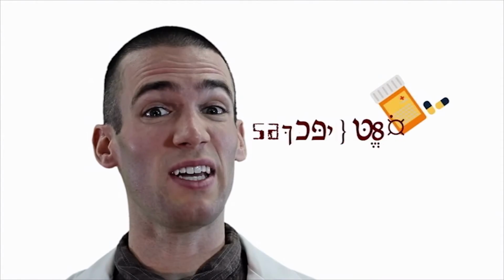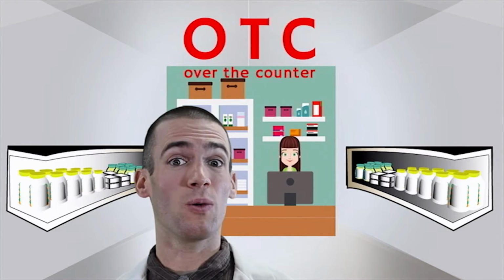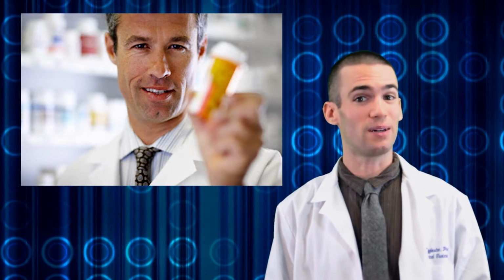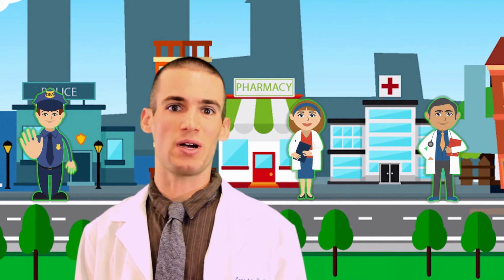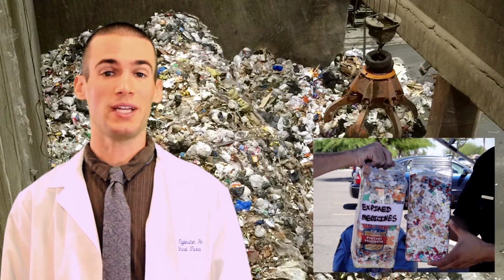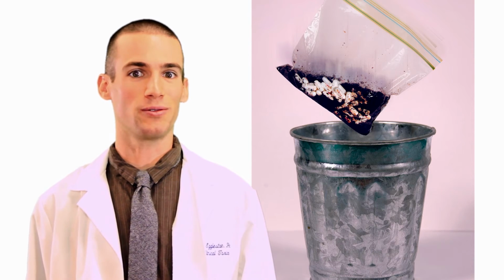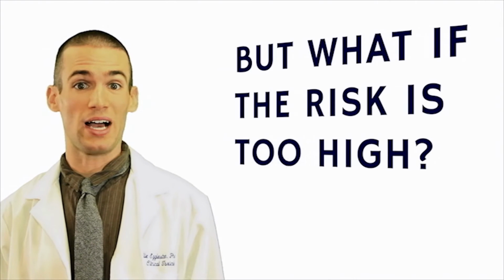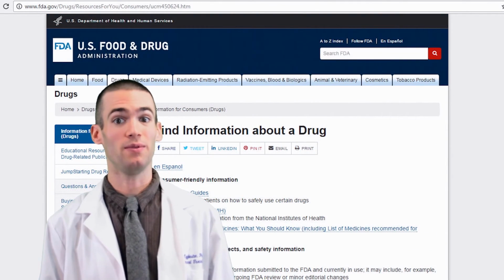🎥 Med Toss Boss: Teens Take Charge of Safe Medication Disposal! 💊🚮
The Upstate New York Poison Center empowers teens to become the go-to experts on safe drug disposal!

Learn 3 easy, effective ways to toss meds the right way—whether they’re prescriptions or over-the-counter.

Be the keeper of knowledge and help protect your home and community. 👊📚💥